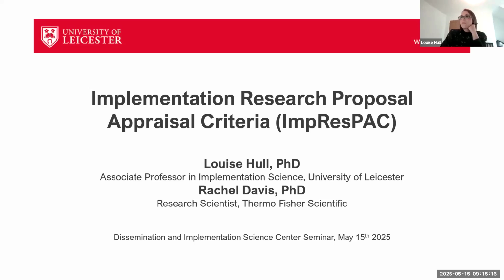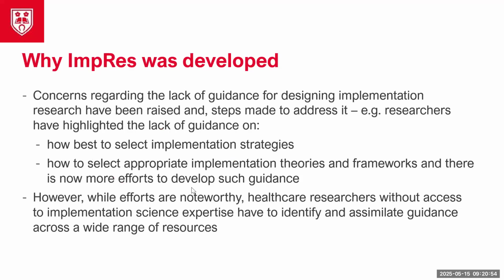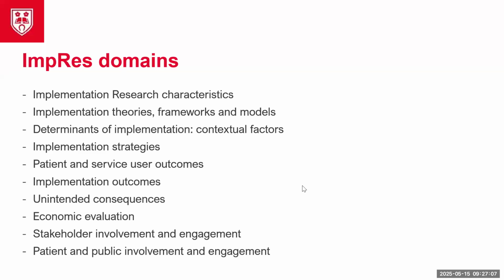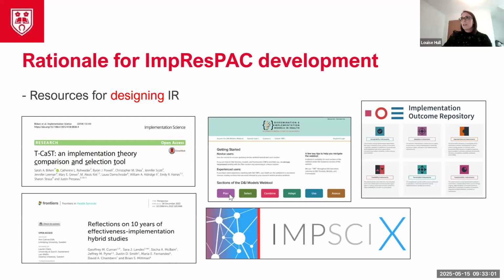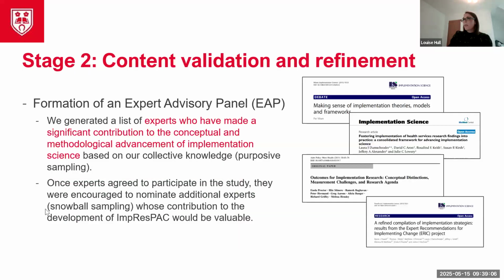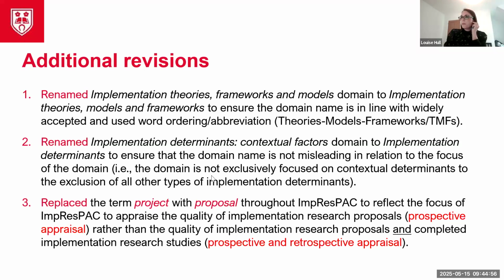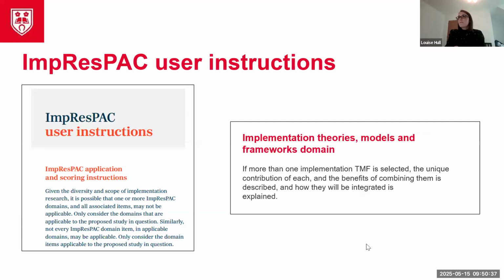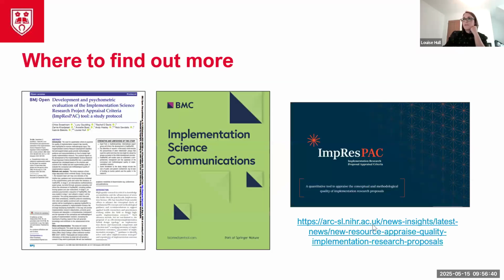Implementation Research Protocol Appraisal Criteria (ImpResPAC)